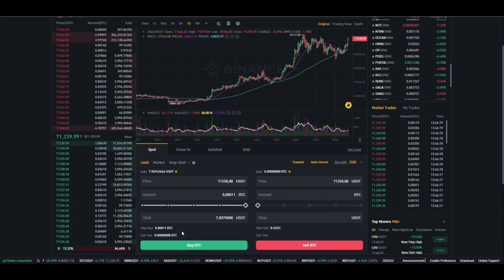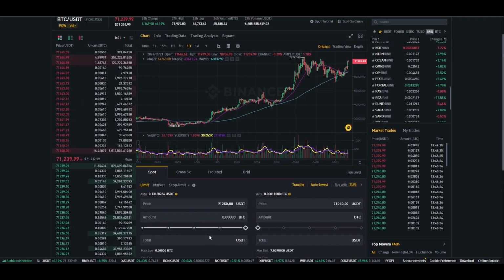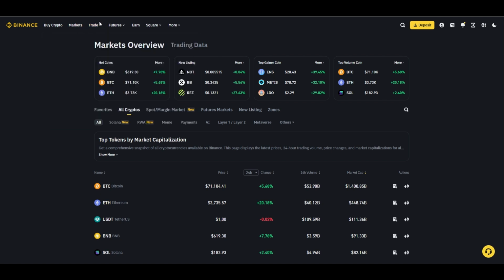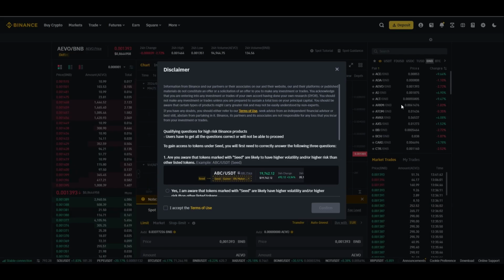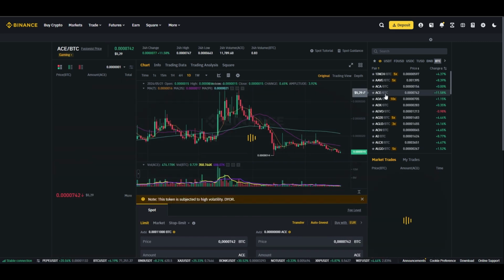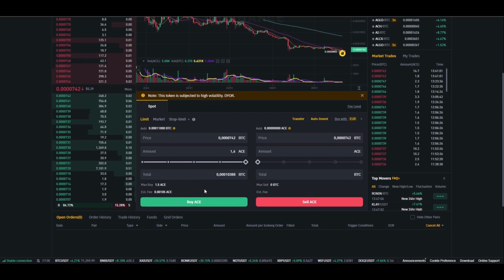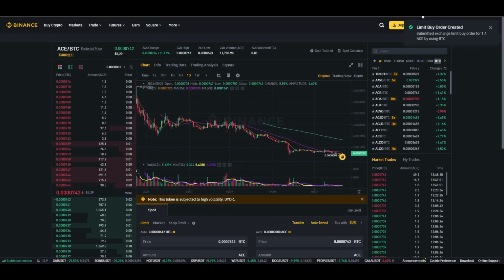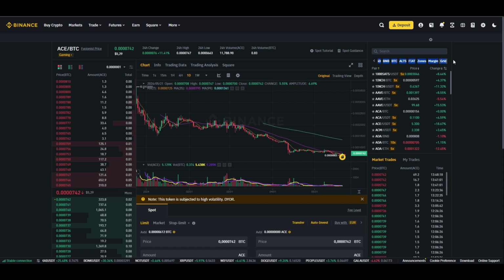Easy tutorial how to buy crypto on binance.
Ready to dive into the world of cryptocurrency? 🌐 In this easy-to-follow tutorial, we'll show you how to buy crypto on Binance, one of the most popular and trusted cryptocurrency exchanges in the world. Whether you're new to crypto or just new to Binance, this guide will walk you through the entire process.

In this video, you'll learn:

How to navigate the Binance interface
Step-by-step instructions to buy your first cryptocurrency (Bitcoin, Usdt, etc.)
By the end of this video, you'll have all the knowledge you need to start buying and trading cryptocurrencies confidently on Binance.

📈 Start your crypto journey on Binance today!

🔗 Useful Links:

Binance Official Guide: [Link to Binance's official guide]
Binance Security Tips: [Link to Binance security page]